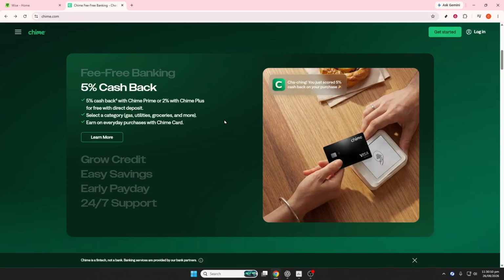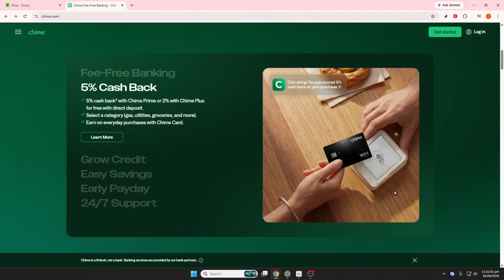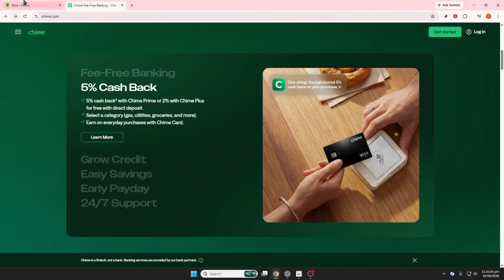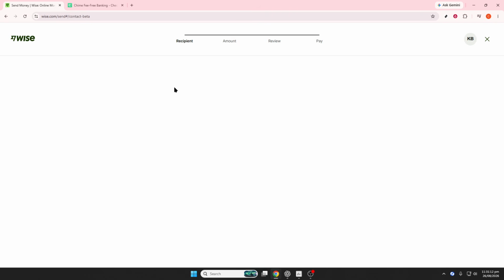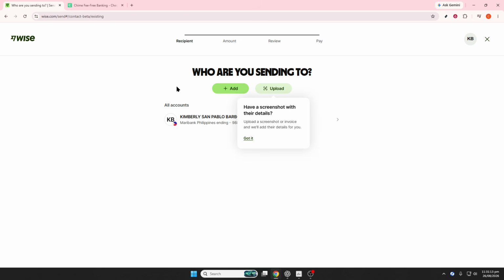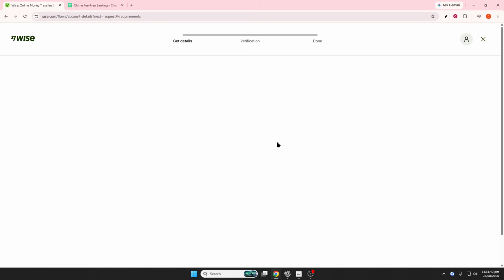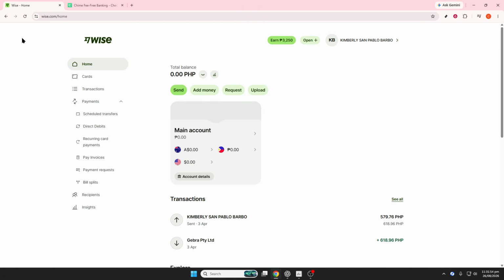How To Add Money to Chime Using Wise, Payoneer, or Other Accounts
Wondering how to add money to your Chime account from Wise, Payoneer, or another bank account? In this step-by-step tutorial, we’ll walk through the available ways to move money into Chime and explain what to check before making a transfer.

Whether you're receiving money from another financial account, transferring funds from an online payment platform, or simply looking for another way to fund your Chime account, this guide will help you understand the process clearly.

📌 In this video, you’ll learn:
✅ How to add money to Chime
✅ How to transfer money to Chime from Wise
✅ How to transfer money from Payoneer to Chime
✅ How to use another bank account to fund Chime
✅ What account and transfer details you may need
✅ Important things to check before sending money
✅ Tips for avoiding common transfer issues

Whether you're a Chime beginner, freelancer, remote worker, or someone receiving money through online financial platforms, this tutorial makes the process easier to understand.

⚠️ Note: Transfer options, eligibility, fees, limits, and processing times can vary by account and provider. Always verify the current requirements in your Chime, Wise, or Payoneer account before initiating a transfer.